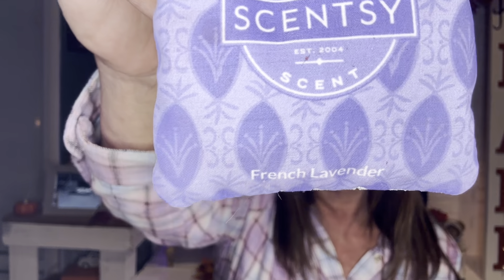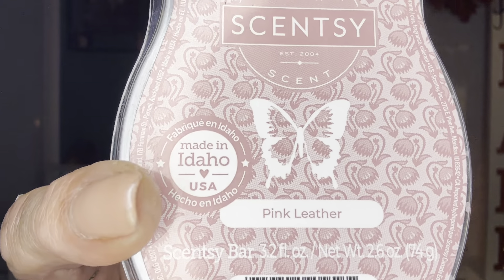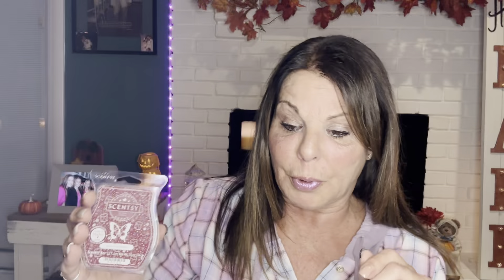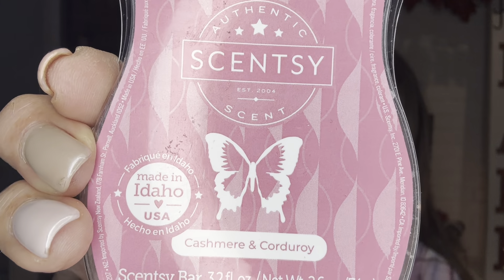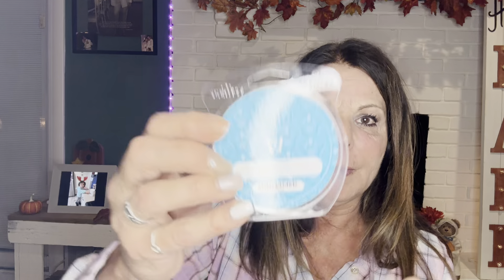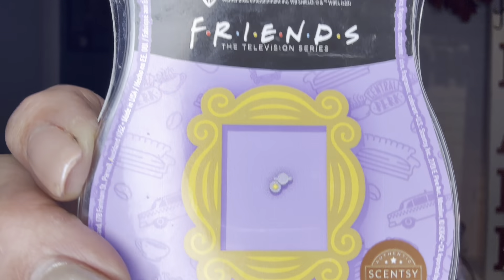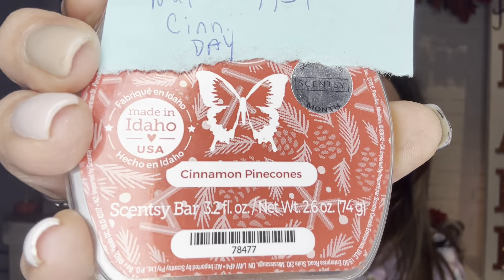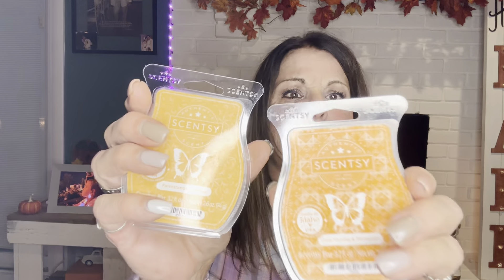What I Have Been Warming/ Scentsy Empties/Melting Challenge🍁